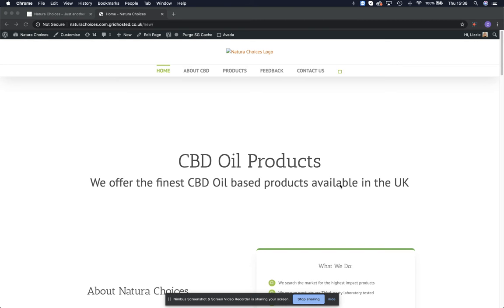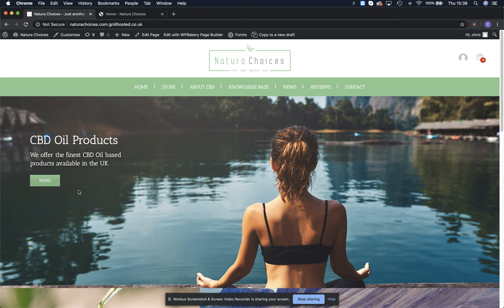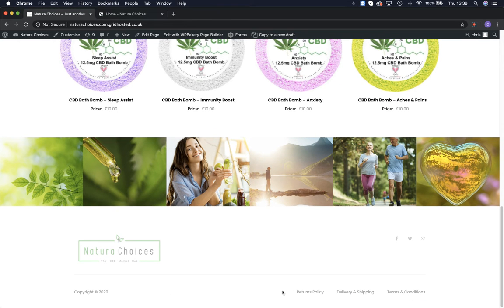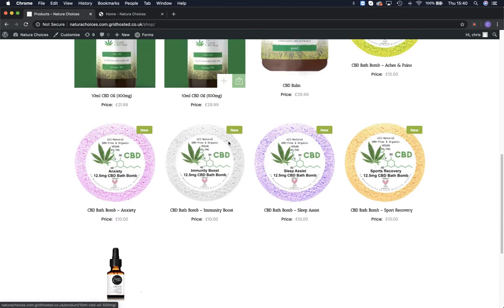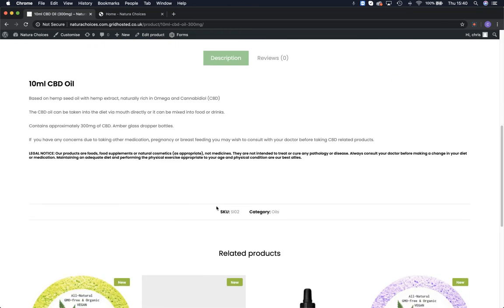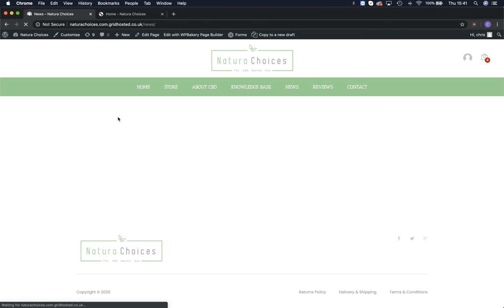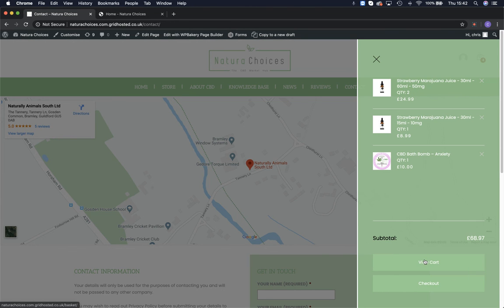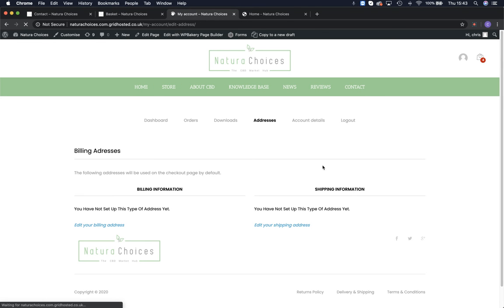screencast nimbus capture 2020 03 12 15 37 58